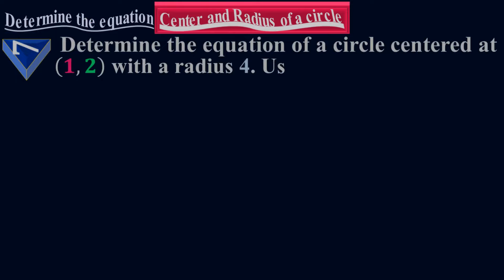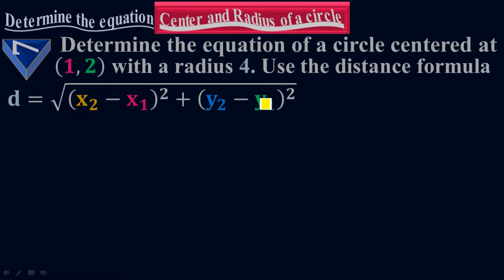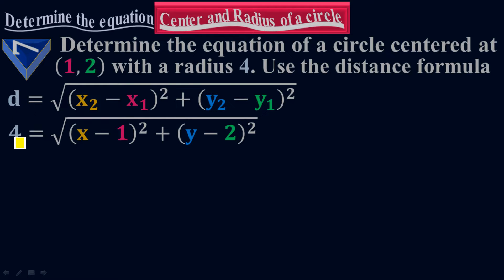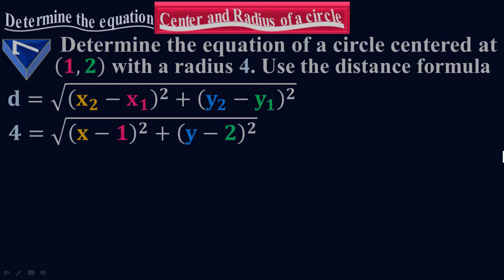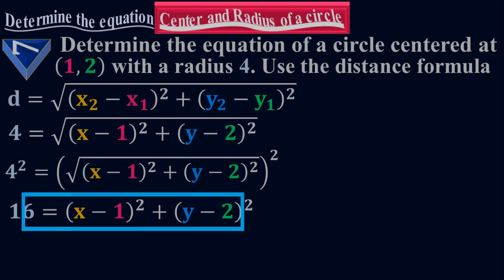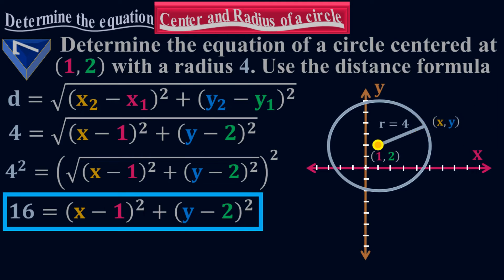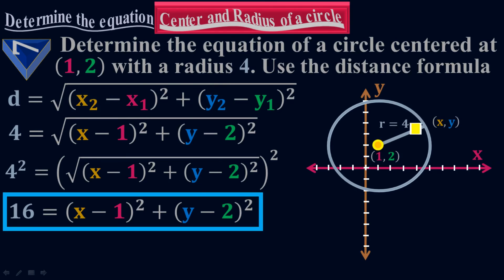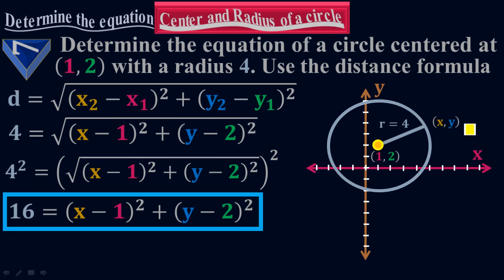Find the equation of a circle centered at origin by using the distance formula - Calculus by Moein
Click here for full courses and ebooks:
The below list of topics have been covered:
Sets
Set Operations
De Morgan's Laws
Venn Diagrams
Binary Operations
Numerical System
Coordinate System
Groups

Function
Domain & Range
Inverse function
Parabola
Inverse parabolic function
Circle
Limit
Continuity & Discontinuity
Asymptote
Vertical Asymptote
Horizontal Asymptote
Hole
Derivative Rule
Chain Rule
Power Rule
Product Rule
Quotient Rule
Hyperbolic function
Inverse hyperbolic functions
Composite function
Implicit Differentiation

Fourier Transform
Z-Transform
Power Series
Binomial Series

Definite integral
Indefinite integral
U-substitution method
Separable equations
Partial differential equations
Scalar
Vector
Unit normal vector
Gradient
Divergence
Directional derivative
Solenoidal
Curl
Irrotational
Line integral
Surface integral
Green's Theorem
Stoke's Theorem
Gauss-Divergence Theorem
Runge-Kutta Method
Taylor Series
Maclaurin Series
Fourier Series
Laplace Transform
Ebooks

IT courses and ebooks:
The below is the list of topics that have been covered:
Arithmetic Operations
Boolean Conditions
Concatenation
Comparison Operators
Logical Operators
Indentation
Strings
List
2-D List
Tuples
Dictionaries
Nested dictionaries
Indexing
Functions
Def or defined functions
if statement
if-else statement
if-elif-else statement
Nested statement
for loops
while loops
Nested loops
Range Functions
Factorial
Exception Handling
Regular Expressions

Course: "Machine learning":
Confusion matrix
Under-fitting & Over-fitting
Classification
Linear Regression
Non-linear Regression
Kernel technique
Euclidean distance
Manhattan distance